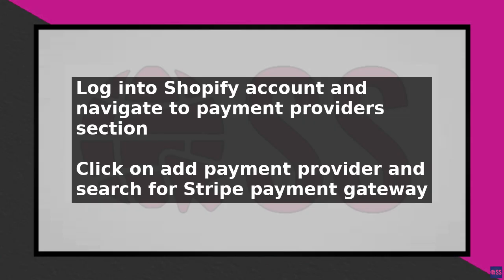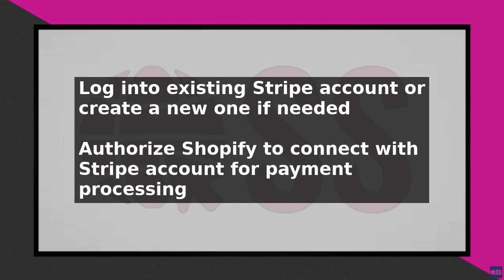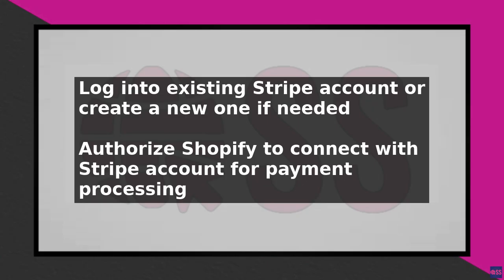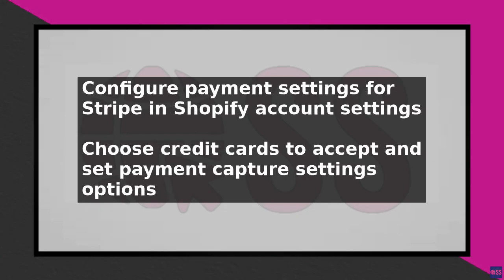How To Connect Stripe To Shopify (2025)